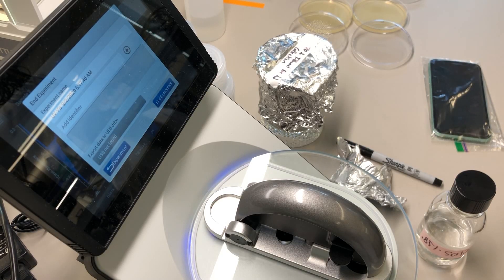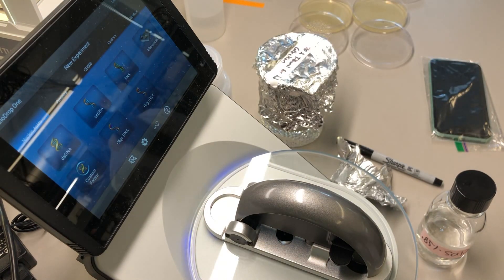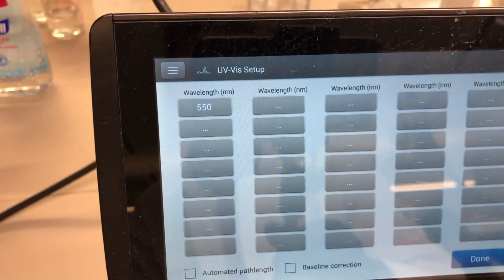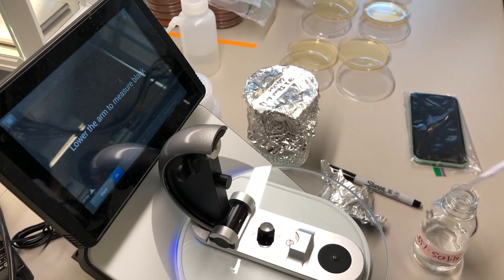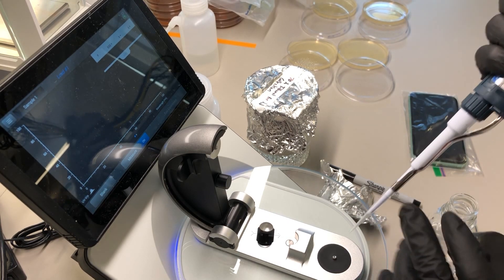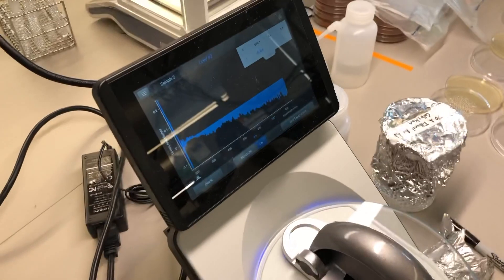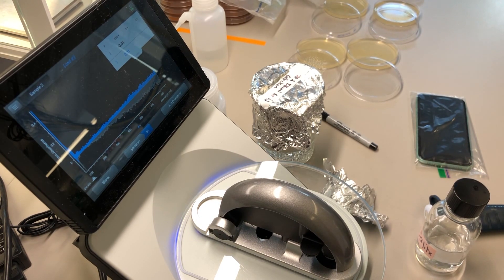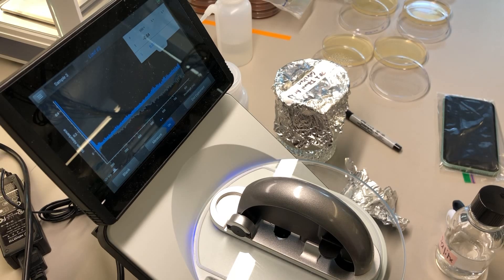NanoDrop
Shows how to setup the Custom UV/Vis experiment to measure OD at wavelength of 550 nm